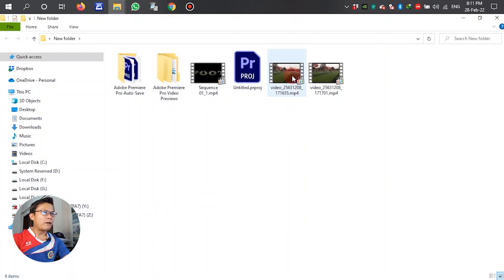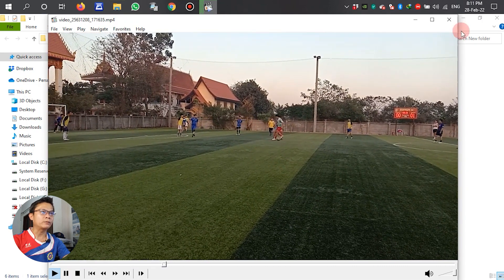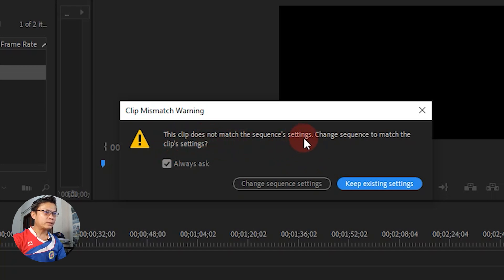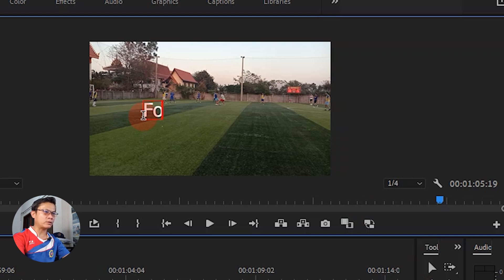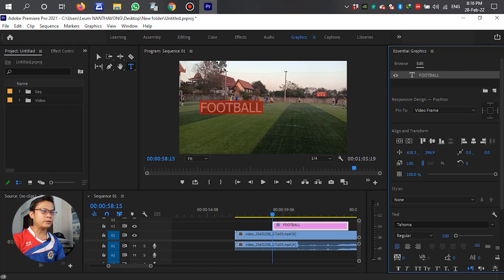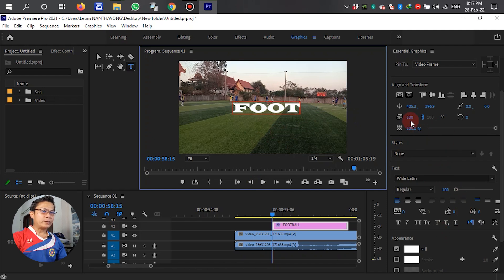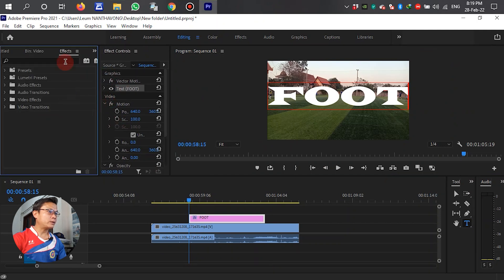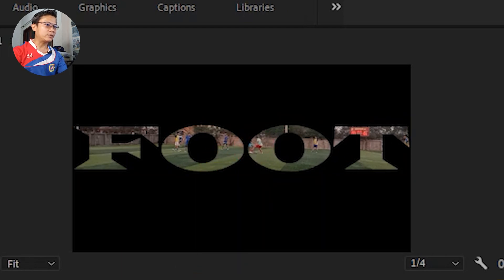Creation video to play in the text in Adobe Premier Pro, ສ້າງວີດີໂອຫຼິ້ນດ້ານໃນຕົວໜັງສືດ້ວຍໂປຼແກຼມ Pr